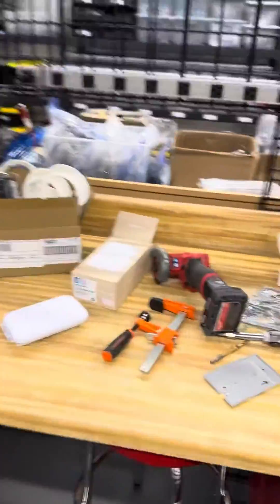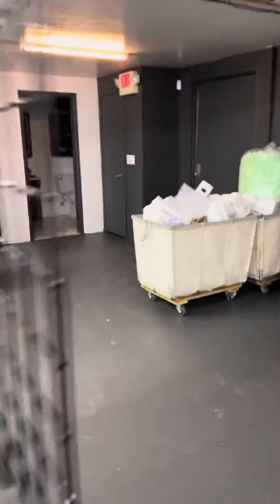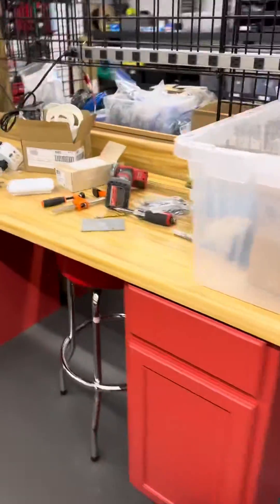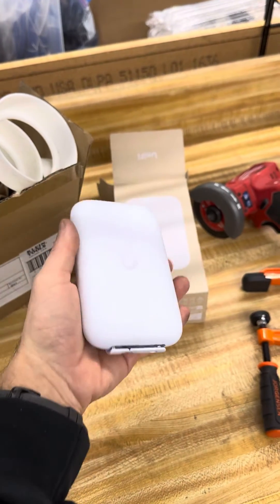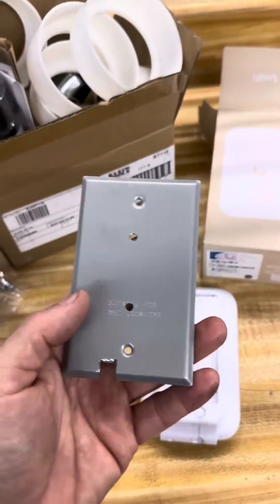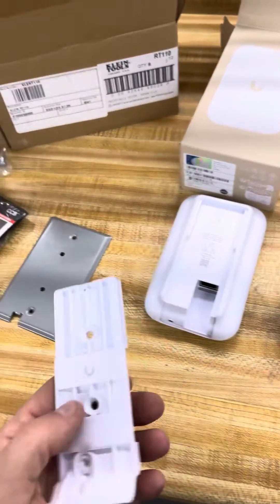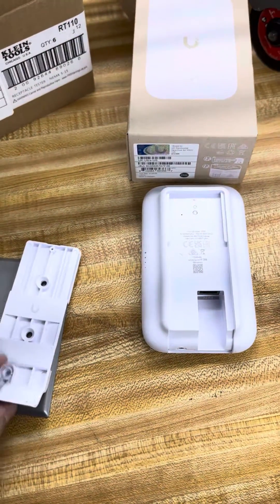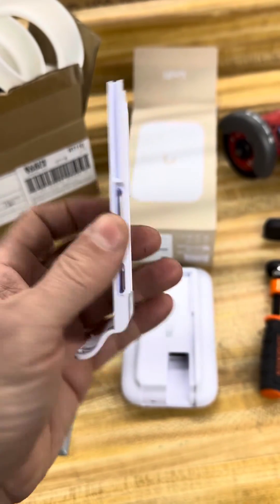Swiss Army Knife Ultra. Great AP, one mount suggestion.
Unifi Swiss Army Knife Ultra.  Why not make the hole spacing compatible with boxes?